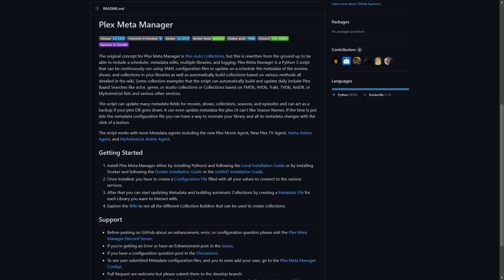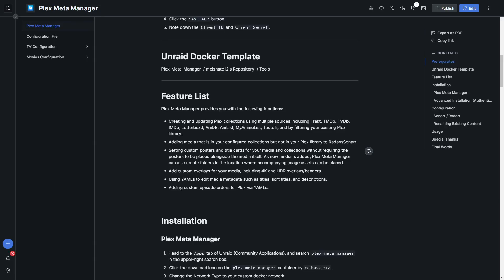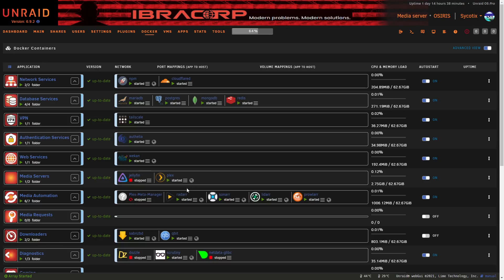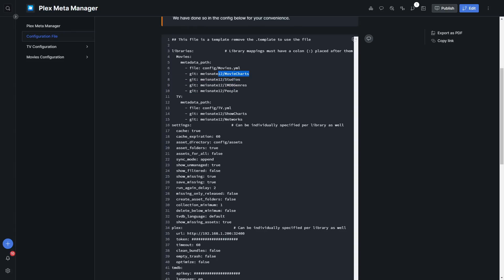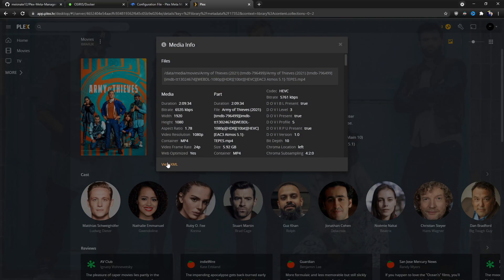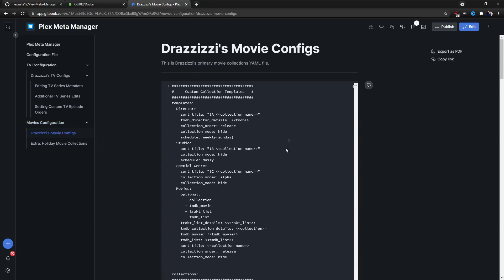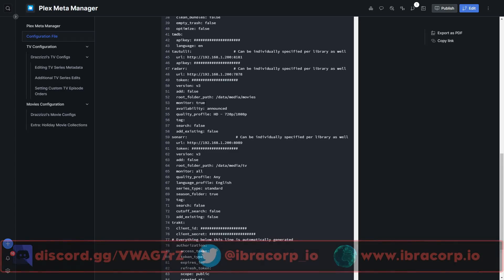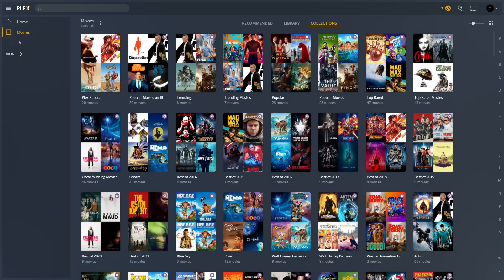Plex Meta Manager - Liberate Your Library with Auto Collections & More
Plex Meta Manager is a Python 3 script that can be continuously run using YAML configuration files to update on a schedule the metadata of the movies, shows, and collections in your libraries as well as automatically build collections based on various methods all detailed in the wiki.

Some collection examples that the script can automatically build and update daily include Plex Based Searches like actor, genre, or studio collections or Collections based on TMDb, IMDb, Trakt, TVDb, AniDB, or MyAnimeList lists and various other services.

We'll show you how to install, configure and use PMM on Unraid using Docker. We also provide all the templates to get started! Check our docs page below.

🚀 Timestamps:
0:00 Intro